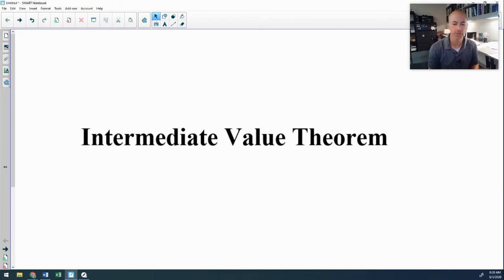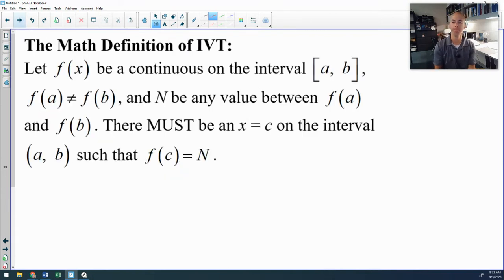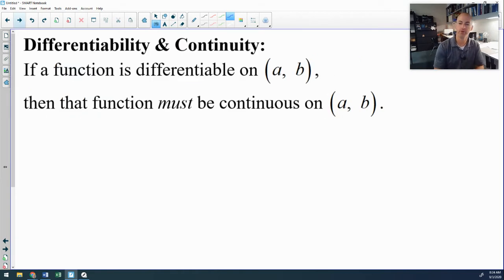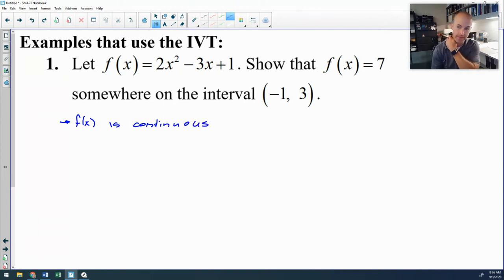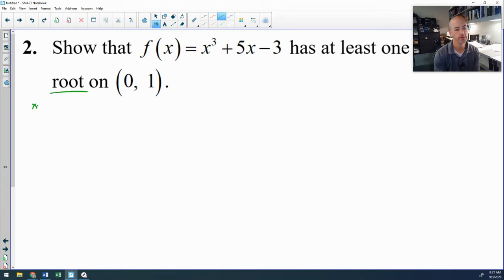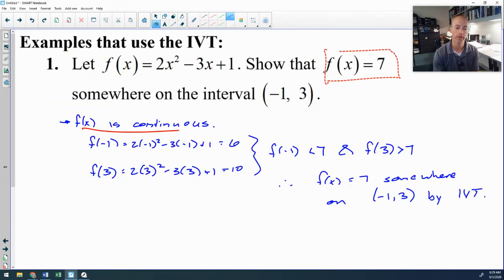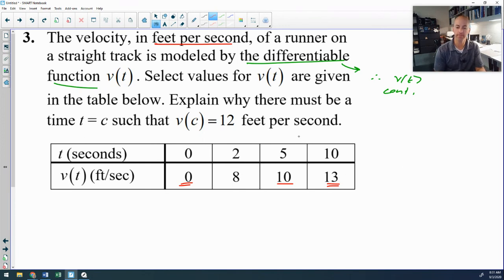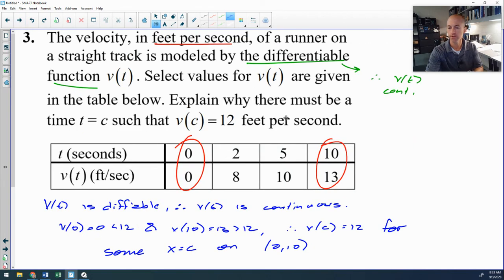Intermediate Value Theorem